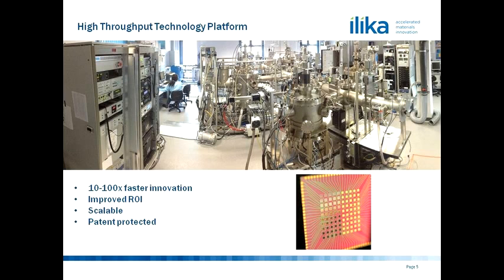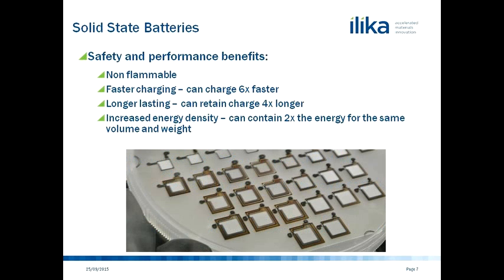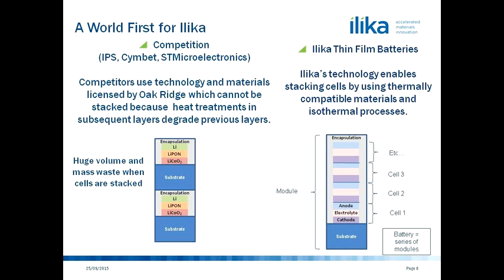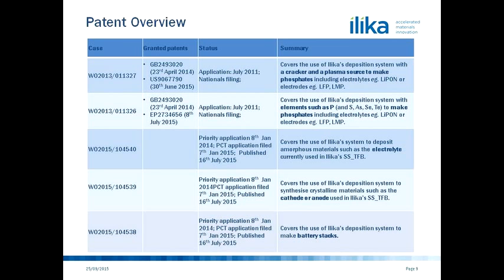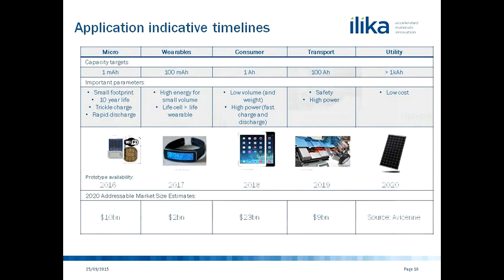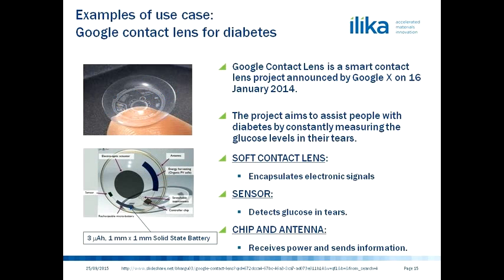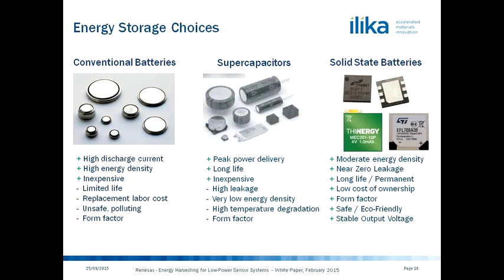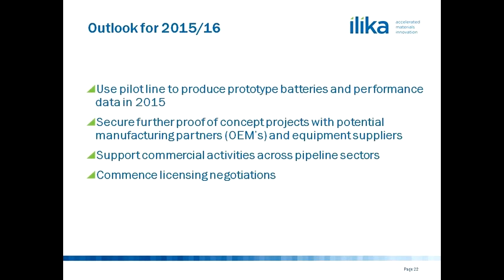Ilika plc - Equity Development Investor Forum September 2015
Graeme Purdy, Chief Executive Officer, explains to investors how Ilika work with OEMs to develop new patentable functional materials and how their solid state battery development is progressing.